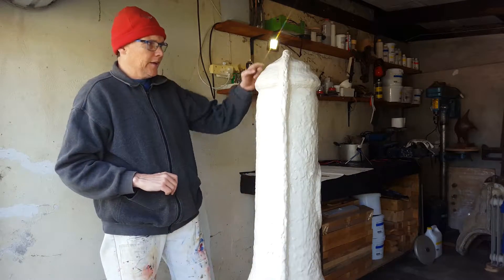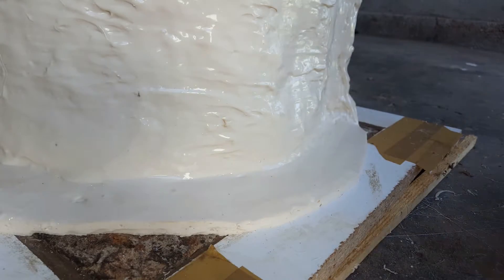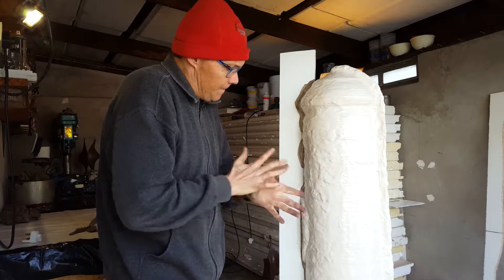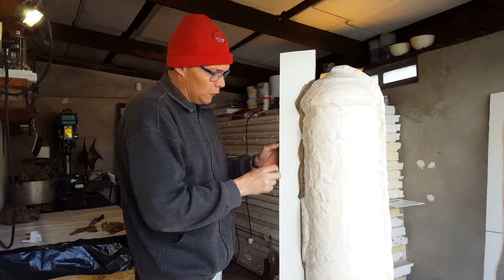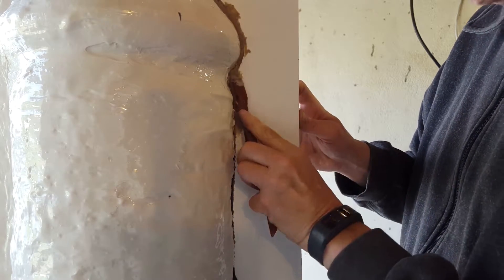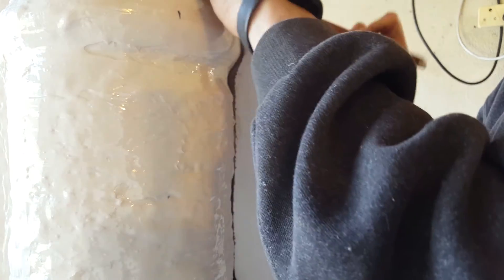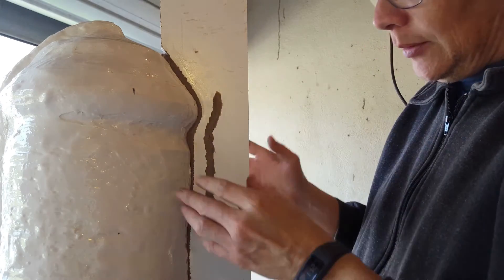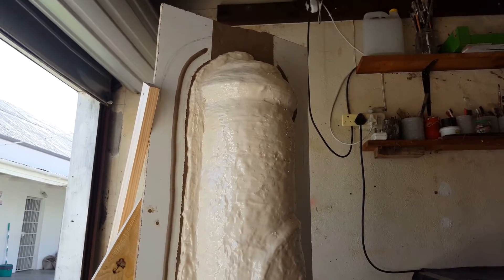Brush On 40 mold of a late 19th century cast iron bollard - Part 2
In this episode I am building the seam line prior to making the rigid backing mold. The mold will be used to cast concrete reproductions
for the City of Cape Town.

The bollard was originally manufactured by W Macfarlane & Co, Saracen Foundry in Glasgow. They also manufactured the Converted horse trough and lamp, that was erected in 1899.  Read more about it here:

I also created an Amazon shop and will add tools, materials and books as time goes by.